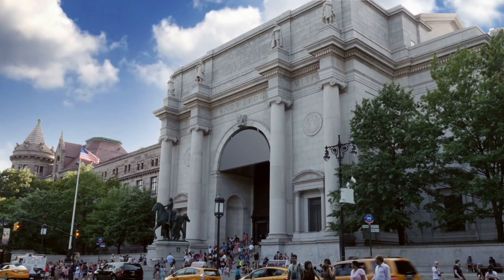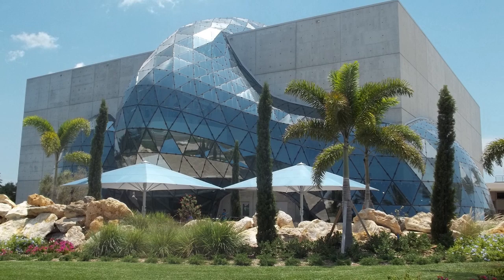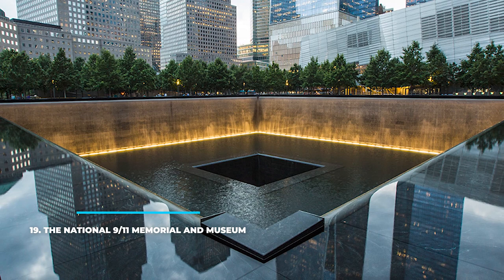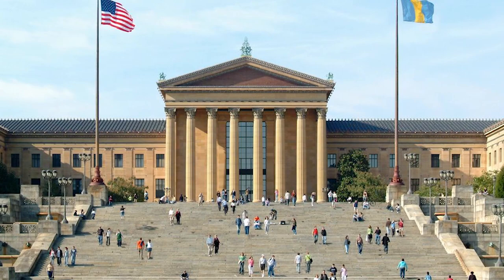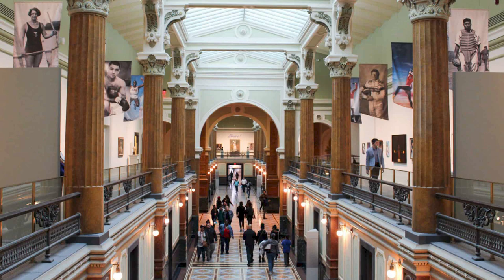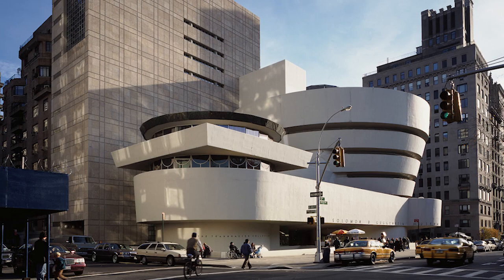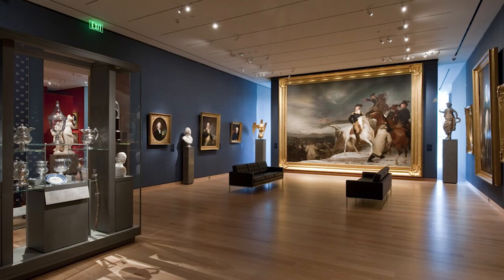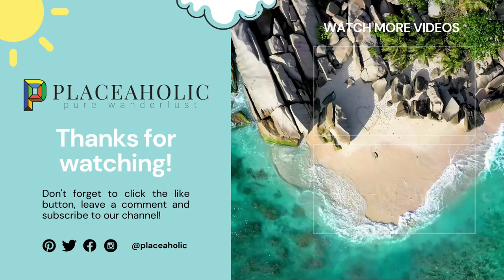The 25 Best Museums in the US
Believe it or not, there are more than 35,000 museums in the US, according to the latest data from the US government. Here are our favorites

The list:

25. USS Midway in San Diego
24. Salvador Dali Museum in St. Petersburg, Florida
23. Kennedy Space Center in Titusville, Florida
22. United States Holocaust Memorial Museum in Washington D.C.
21. Chihuly Garden and Glass in Seattle
20. The Museum of Fine Arts in Houston
19. The National 9/11 Memorial and Museum
18. Detroit Institute of Arts
17. The Children’s Museum of Indianapolis
16. The National Gallery of Art in Washington D.C.
15. Philadelphia Museum of Art
14. Whitney Museum of American Art in New York City
13. The Cleveland Museum of Art
12. The Museum of Modern Art in New York City
11. National Portrait Gallery in Washington D.C.
10. National WWII Museum in New Orleans
9. American Museum of Natural History in New York City
8. National Museum of African American History and Culture in Washington D.C.
7. Solomon R. Guggenheim Museum in New York City
6. National History Museum of Los Angeles County
5. The Getty Center in Los Angeles
4. Museum of Fine Arts in Boston
3. The Art Institute of Chicago
2. Smithsonian National Air and Space Museum in Washington D.C.
1. Metropolitan Museum of Art in New York City

is an online travel magazine covering the world's most iconic places. Wander beyond the ordinary and visit breathtaking locations with us, become a Placeaholic!